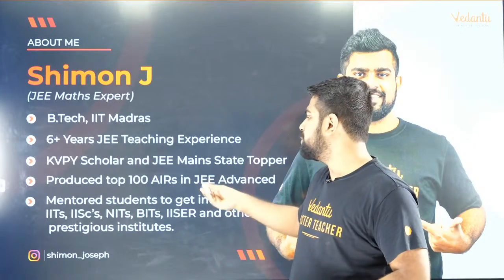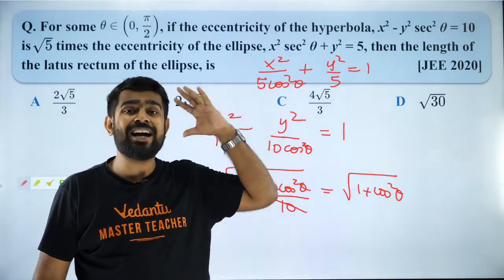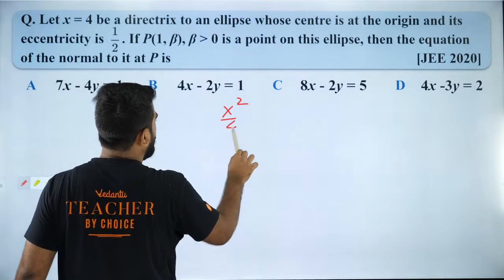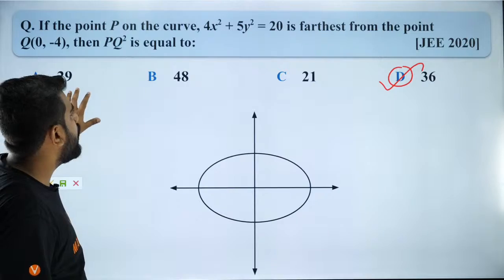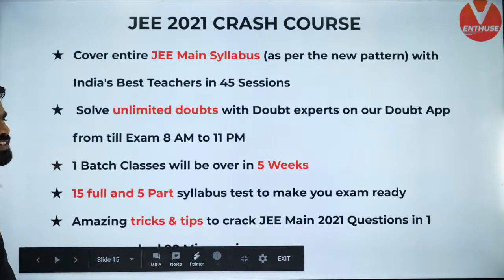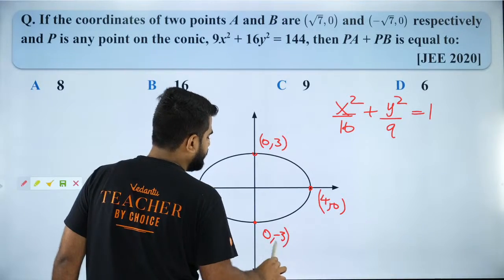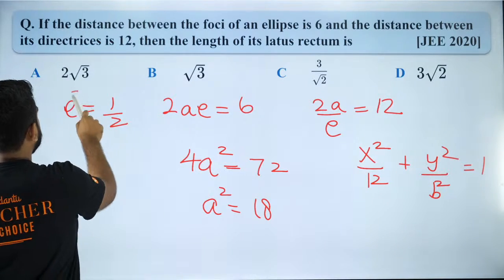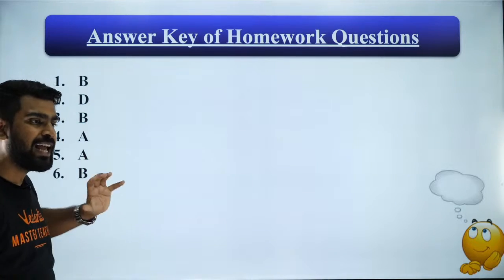Best of the JEE Mains - Ellipse (PYQ) | JEE Main Previous Year Questions | Vedantu Enthuse English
Best of the JEE Mains - Ellipse (PYQ) 🧐 | JEE Mains Previous Years Questions | JEE PYQ Quiz Series | VedantuJEEEnthuseEnglish with your favourite Shimon Sir. Ellipse (PYQ) session will help you to get more marks in JEE Maths. You can now watch today's session of Ellipse IIT JEE Questions | Ellipse JEE Mains Questions pdf | Ellipse JEE Questions | JEE Maths | JEE English | JEE PYQ Quiz Series | Online Classes for JEE | Ellipse IIT JEE | Ellipse JEE | JEE 2022 | Ellipse JEE Mains Questions.

🔥 Stay One Step Ahead for Your JEE ADVANCED Preparations with EKLAVYA. Eklavya-2.0 is a specially dedicated series for JEE Advanced preparations. One of the main ideas behind Eklavya is to fill the gap of preparation that comes once you are done with your JEE Main attempt. Eklavya will prepare you for JEE Advanced with interactive live classes, personalized interactive support, doubt-solving sessions and much more.

📢 Benefits of buying a Crash Course:
✿ 45 Live sessions of 2 hours each sessionlimi

➡️ Topics Covered in this Session:
♦ Ellipse IIT JEE Maths
♦ Ellipse Previous Year Questions JEE Mains
♦ Best of the JEE Mains - Ellipse PYQ
♦ Ellipse JEE Maths Questions

Let us know if you come across any doubts 🤔 in today's Session "Best of the JEE Mains - Ellipse (PYQ)| JEE Mains Previous Years Questions". withme learningwontstop"